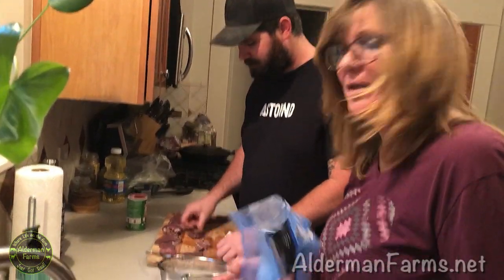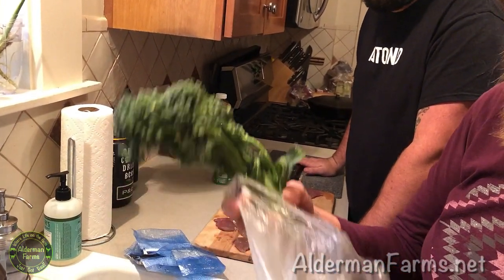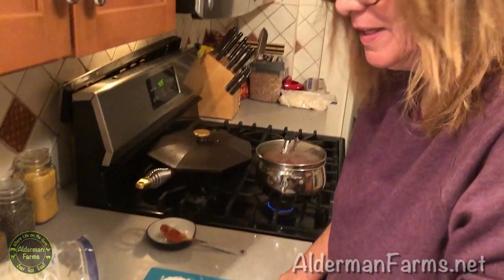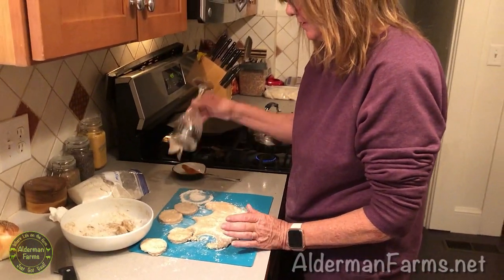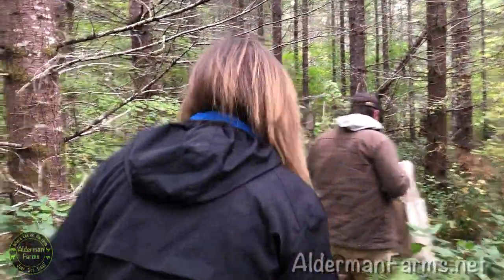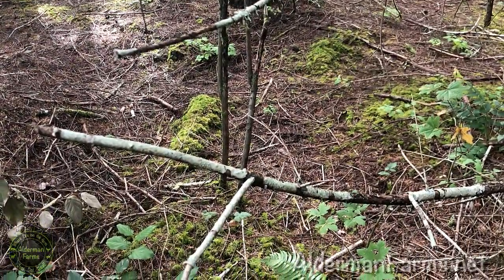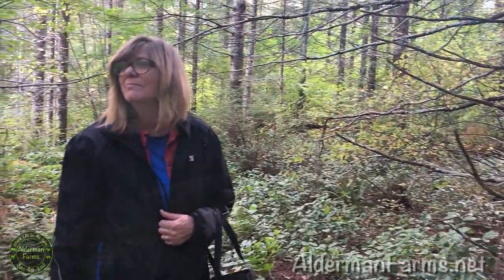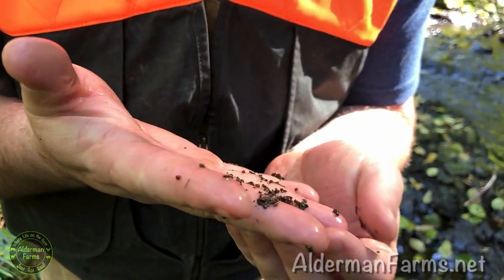2020 Road Trip | Oregon Outdoor Adventures! | AldermanFarms VanLife